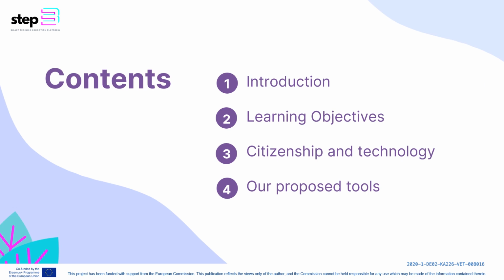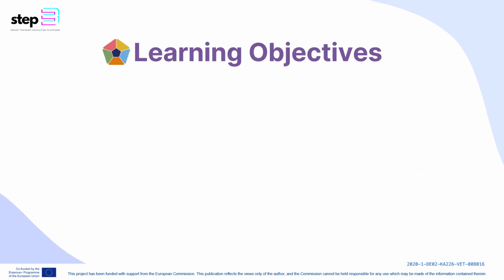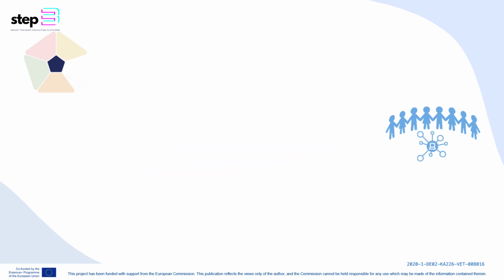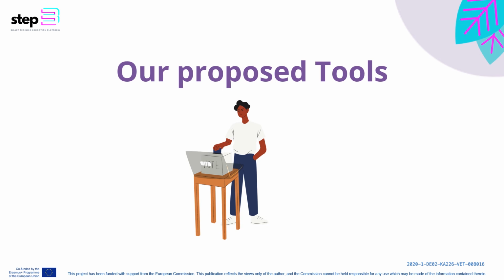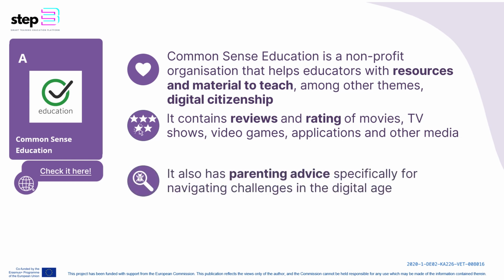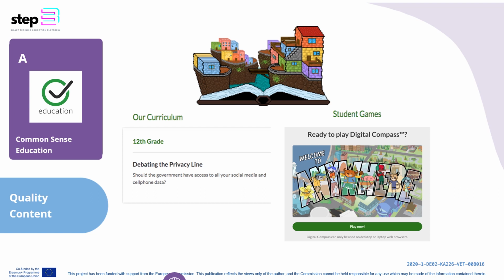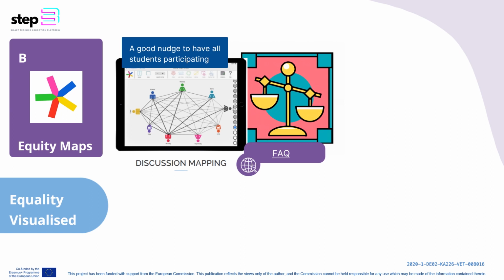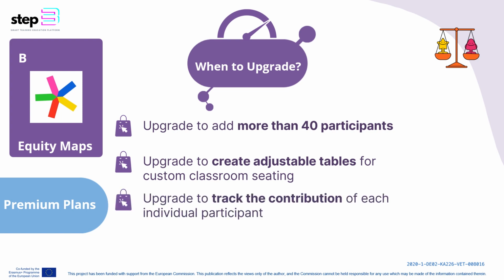STEP3-Communication and Collaboration:Engaging in citizenship via digital technologies (Module 6)